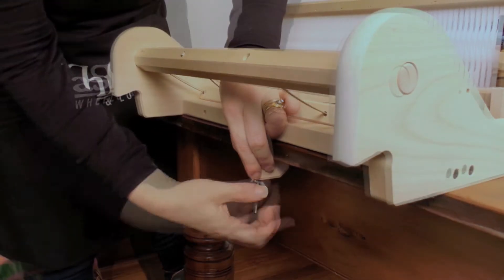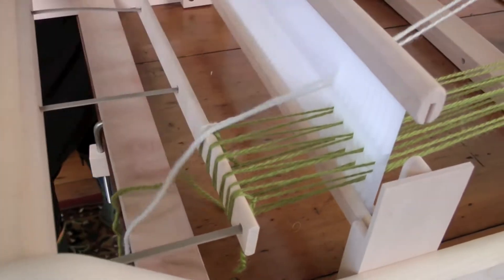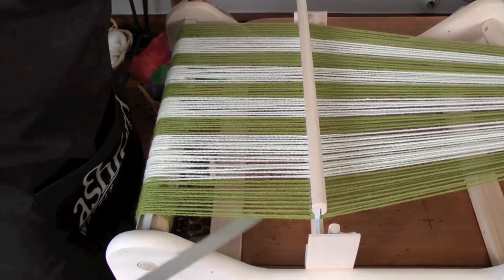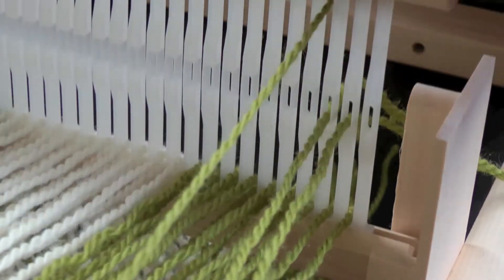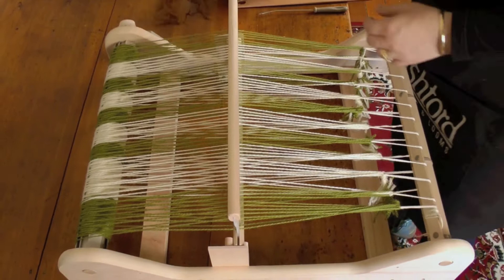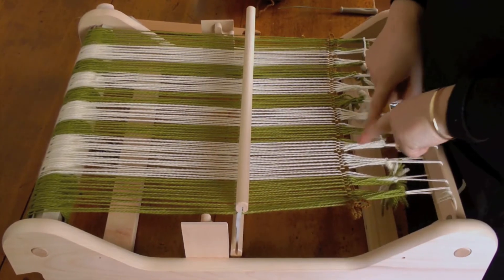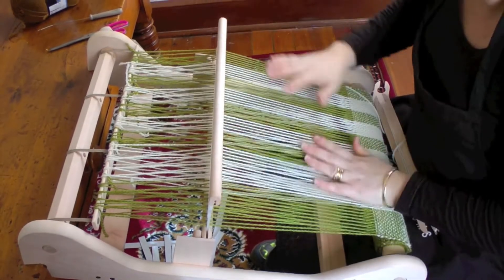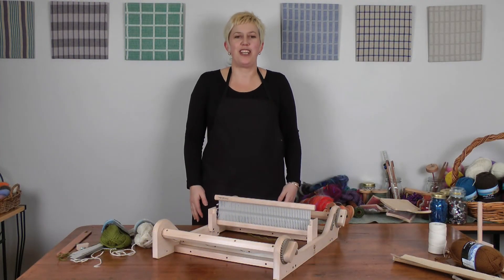Simple Warping on the Rigid Heddle Loom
This affordable and portable rigid heddle loom is quick and easy to use. Everything is included in the kit. Quick and easy to assemble and warp.The rigid heddle is a great introduction to hand weaving but is also very versatile. Create beautiful and unique garments and home ware. With colour and texture weave unique fabrics or with pick - up sticks create beautiful designs. The loom can also make woven tapestries and wall hangings. Made from Silver Beech hardwood the loom is very strong and robust. The option of a second heddle kit for multishaft weaving gives extra versatility to this loom.

- affordable and versatile
- quick and easy to warp and weave
- portable
- double heddle option
- 4 widths
- 6 reed options